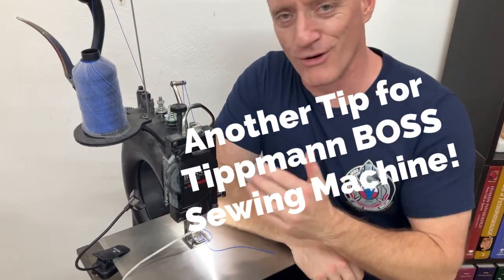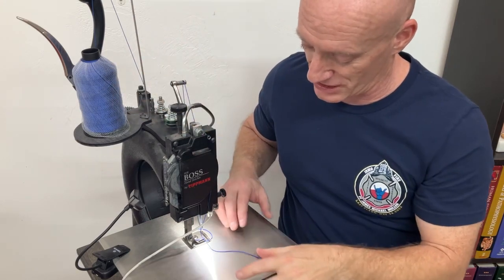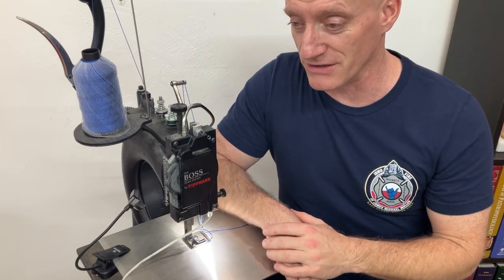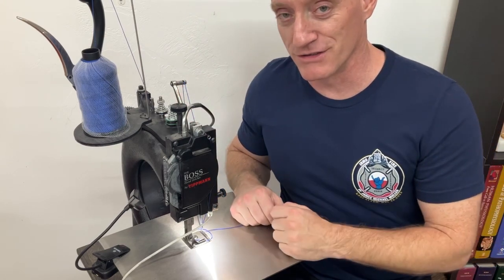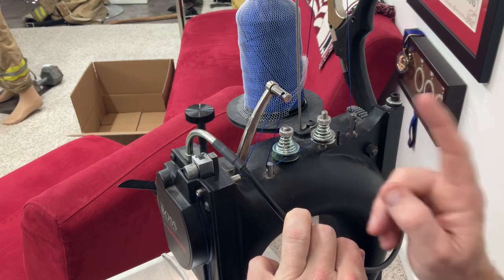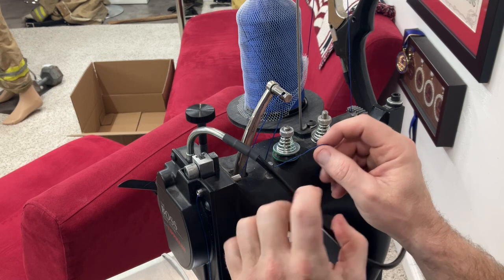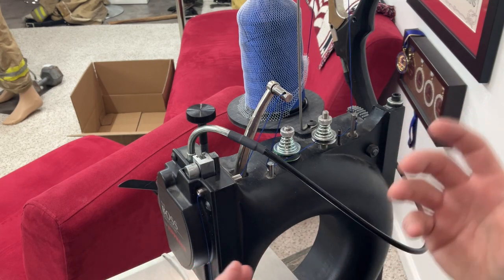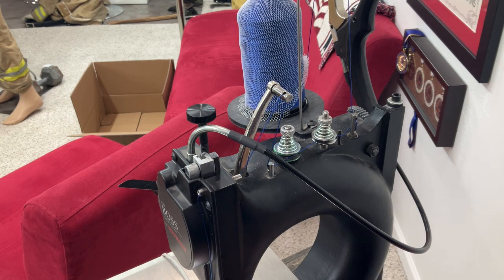Another Tip for TIPPMANN Boss Hand Stitcher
This vid demonstrates an abbreviated trick from another YouTuber who was having a similar issue as I was on a specific project. Thread laying on top of your work no matter how much tension you let off the tension wheels? Make sure your bobbin tension is set correctly then try this!